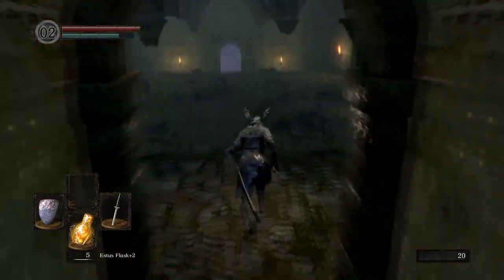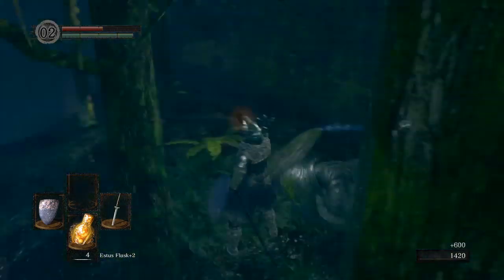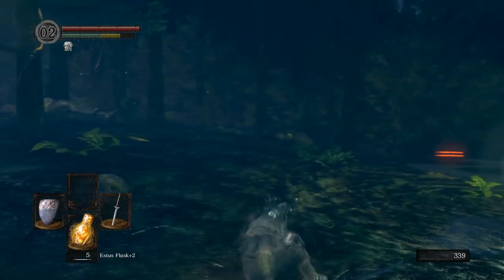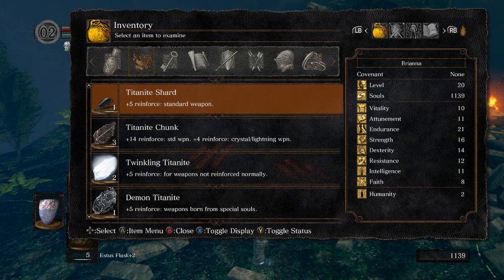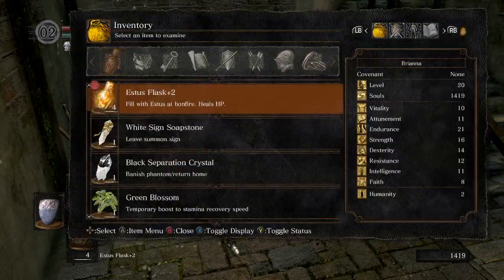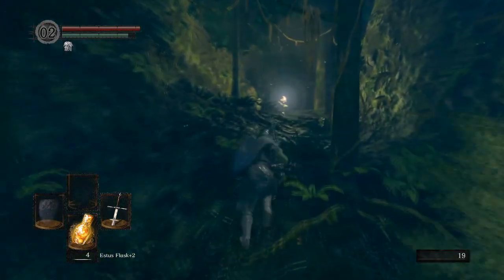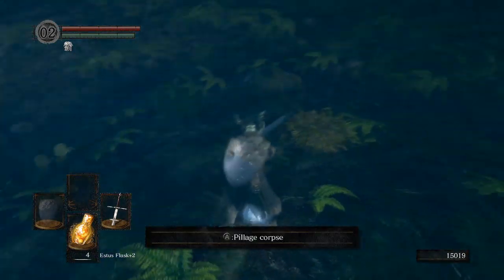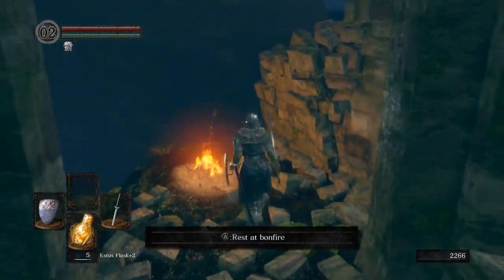Let's Play! Dark Souls, Episode 5 - The Twisted Monarch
We make our way into the forest to face the evil bushes and stone warriors. Then we take a shot at the Moonlit Butterfly. What a pretty thing...let's kill it!